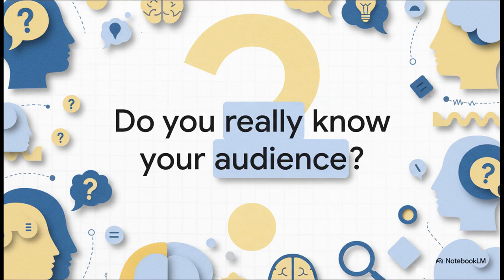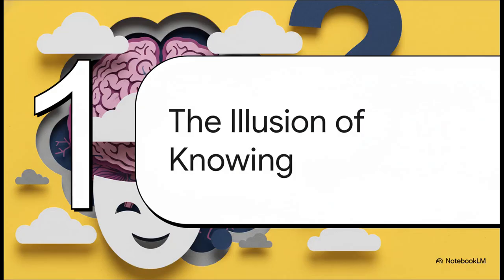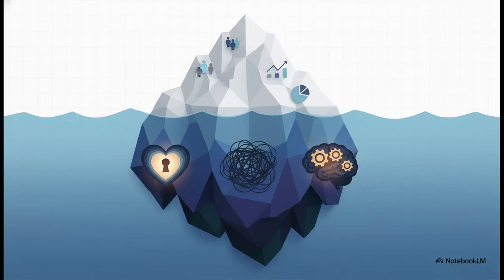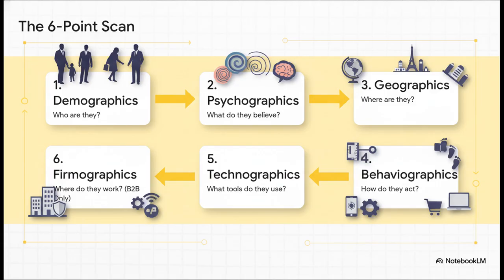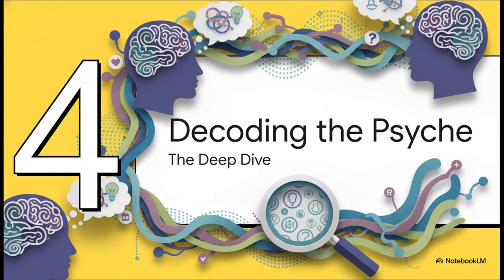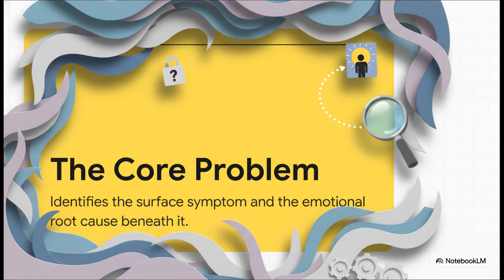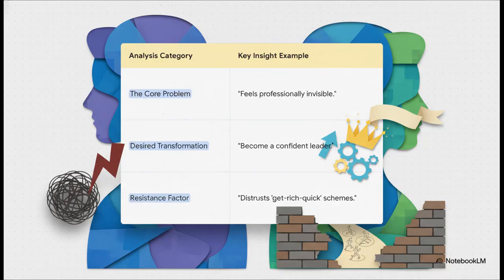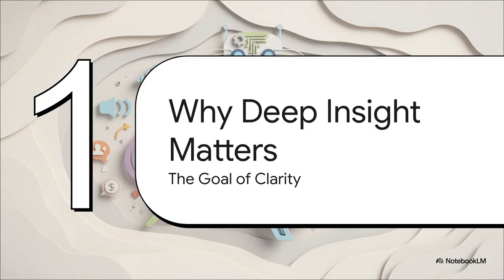Audience X Ray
Audience X-ray is a specialized AI framework designed to move beyond surface-level data by decoding the hidden emotional architecture of a target market. Rather than relying on simple demographics, this tool utilizes behavioral psychology and conversion copywriting principles to identify the "core problem" and the intense emotional drivers that dictate human decision-making. By mapping the gap between current struggles and desired transformations, the system synthesizes complex psychological insights into a highly actionable, structured persona. Ultimately, the purpose of this technology is to achieve a soul-deep understanding of an audience, allowing creators to communicate with a level of clarity that feels almost psychic.